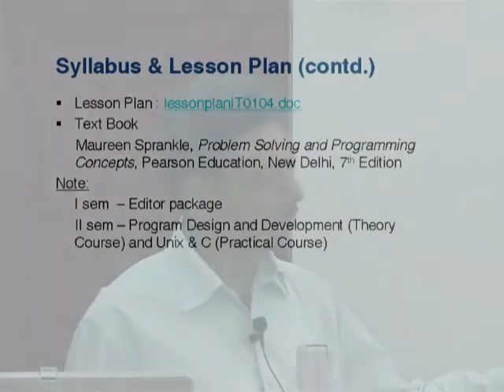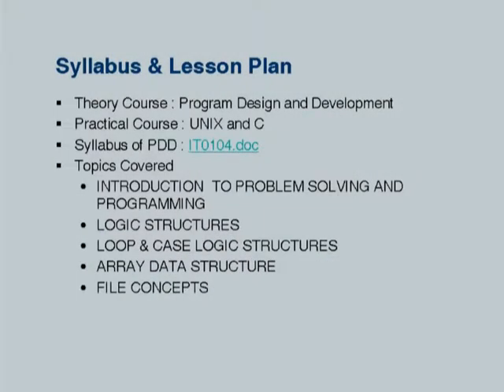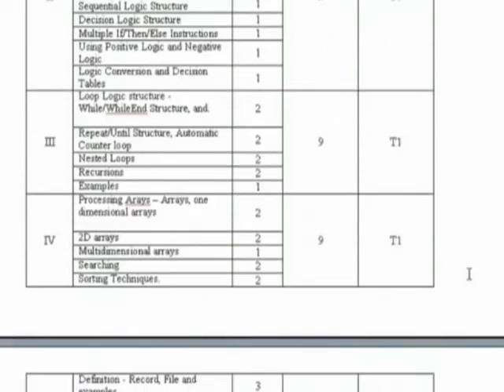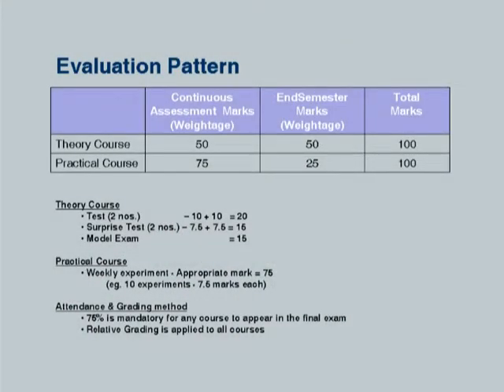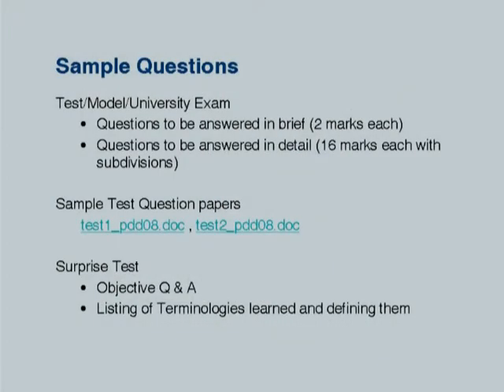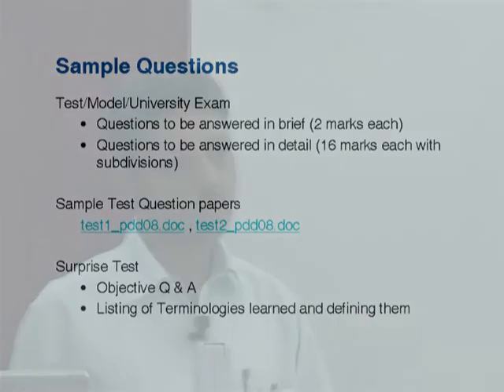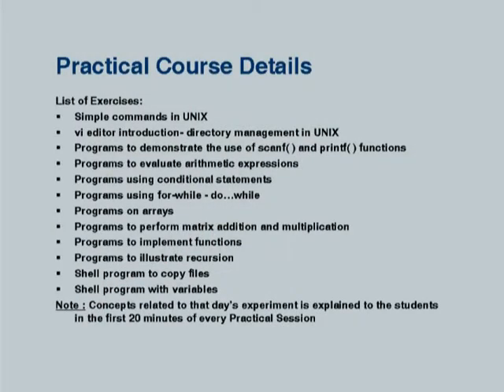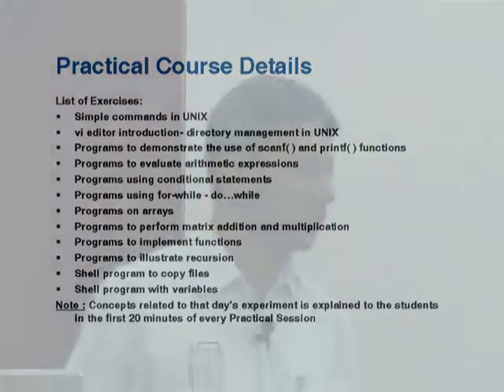ETCP2 LP15 Introduction to SRM University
This is 15th Presentation Session of Effective Teaching/Learning of Computer Programming workshop arranged for coordinators. It was delivered by Prof. L. N. B. Srinivas from IIT Bombay.

In this session he talked about the program design and development course at SRM University, Tamilnadu. He explained about syllabus, & lesson plan, evaluation pattern, sample lab assignments and sample question papers of this course.